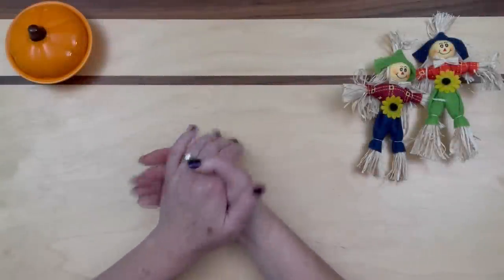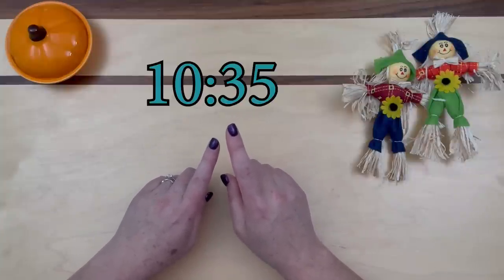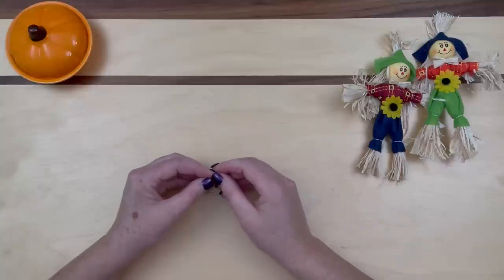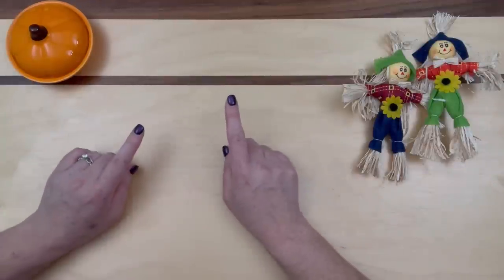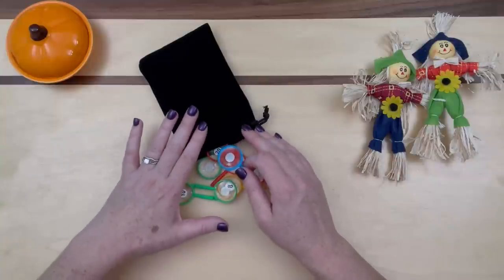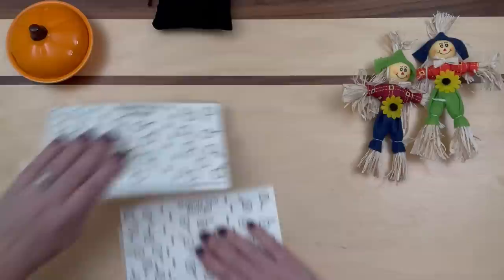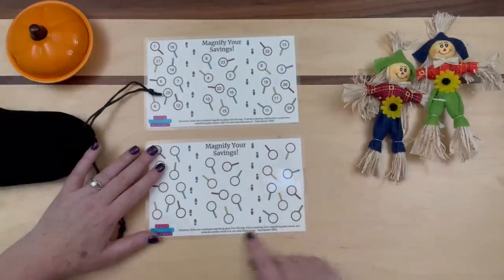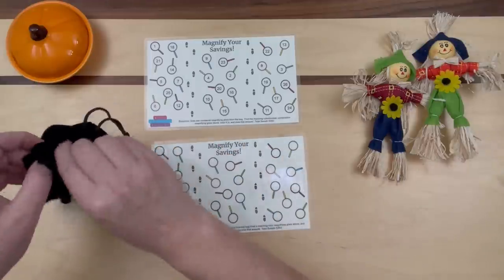YouTube Check | Christmas Binder | Cash Stuffing | $262 | Scratchoff Savings Challenges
Today I will be stuffing my paycheck from YouTube!  We have $262 in cash which we will be stuffing into only Christmas challenges.  We only have 3 left!  Watch to see if we can finish any or all 3 of them today!

All challenges were graciously donated.  Below are the Etsy shops who donated a savings challenge (or multiple challenges) and their YouTube channel if applicable.  Thank you SO much to each one of them!

OTHER LINKS:

Happy Mail from The Kraft Bin on Etsy

Bling Pens & More!

Cash tray:

If you feel so inclined to further support me and my channel or help out with my dog Ranger's medical bills from before he passed away, here is a link to do so (absolutely not necessary, but very much appreciated!) :

Thanks to everyone for watching and supporting me.  I appreciate each and every one of you.

xo, Lizzy

I love mail!  Write me at:
Busy Lizzy's Budget